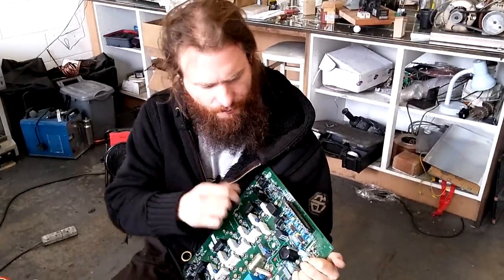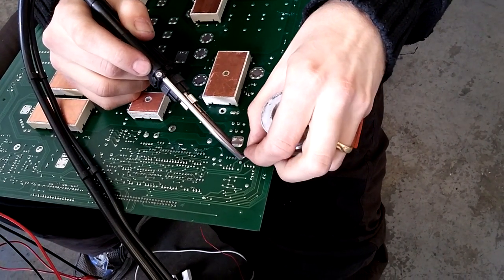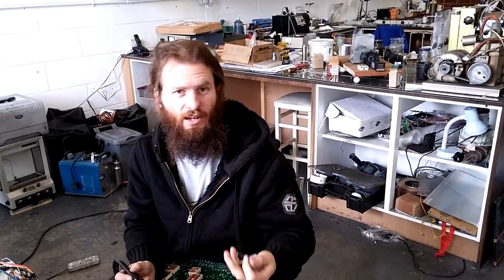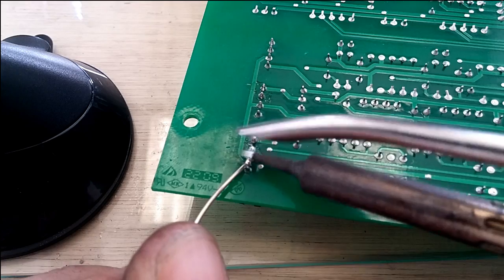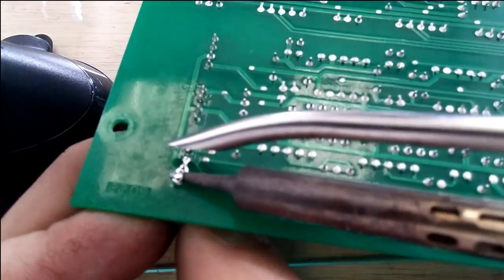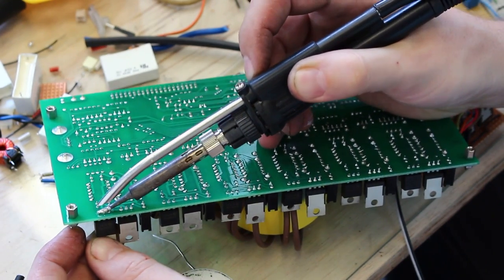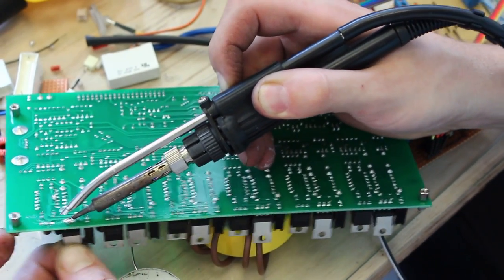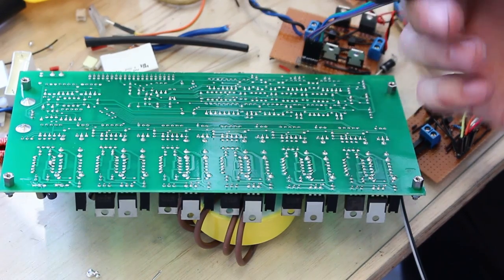Desoldering Multiple Pins With Bridging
Just another little tip I have found handy when it comes to reclaiming all those fiddely but amazingly useful bits from boards